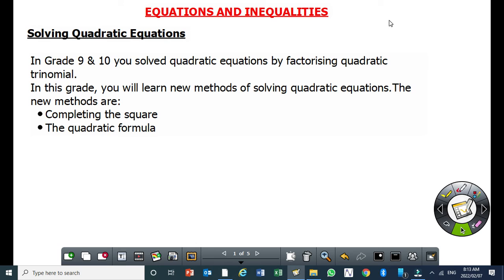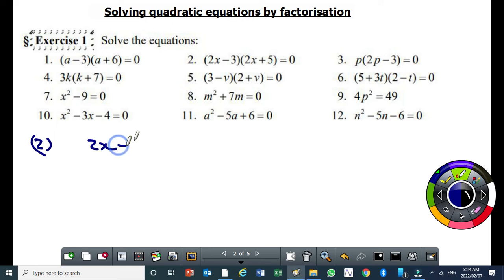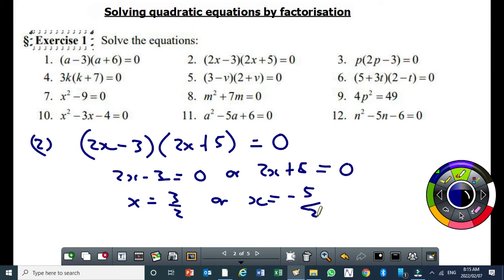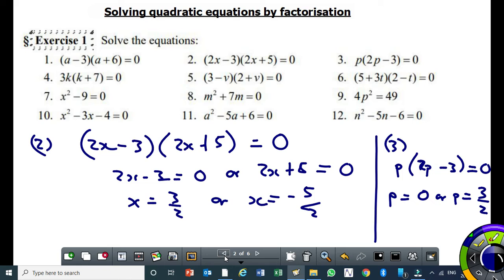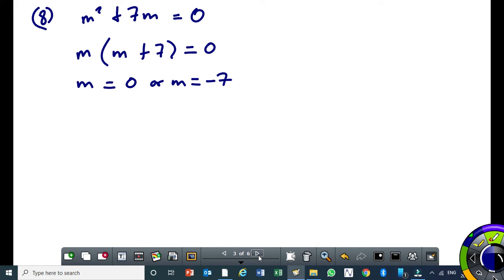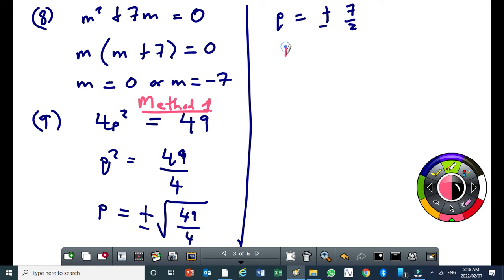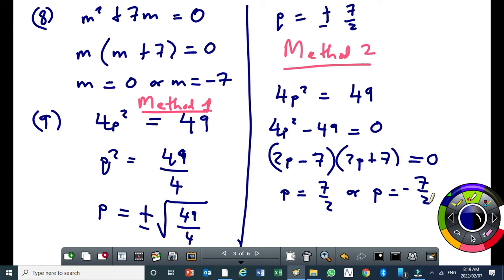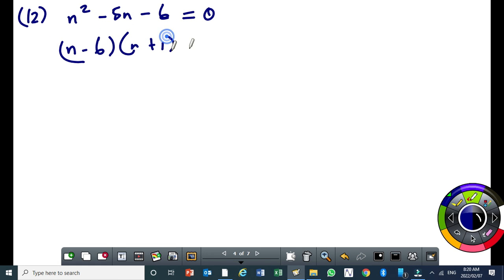Solving Quadratic equations by factorisation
In this video i revised how to solve quadratic equations by factorising a quadratic polynomial.